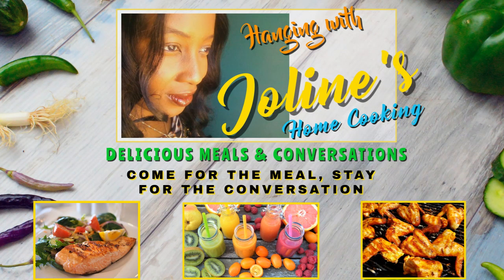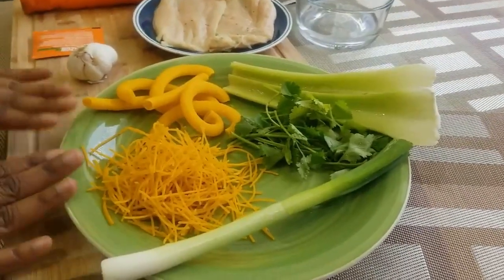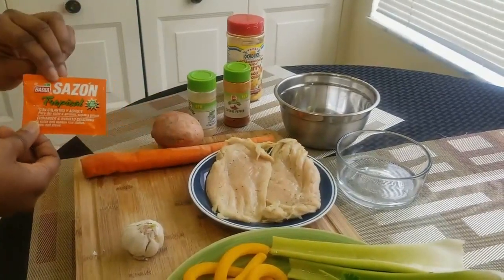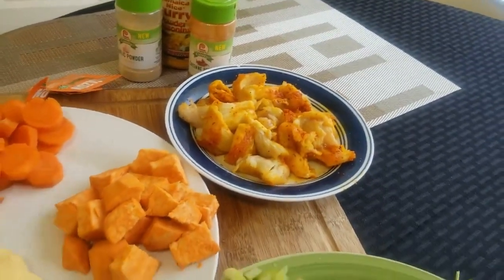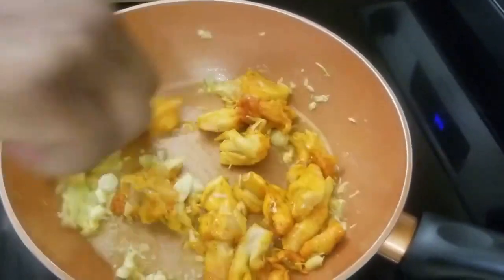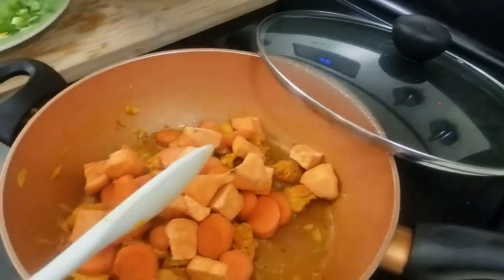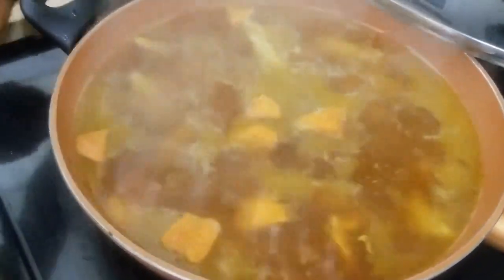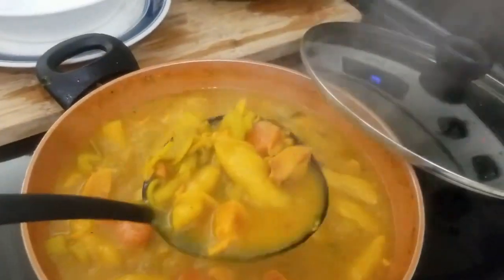Joline's Caribbean Chicken Soup with Dumplings & Vegetables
This is an easy way to make chicken soup.  You can prepare it as a quick lunch or as an appetizer. You may use any vegetables of your choice, but I am only using one carrot, two celery stalks, one small potato, and two lean pieces of chicken breast. You need a cup of flour, one teaspoon of garlic, and one teaspoon of pepper if adding dumplings. You may add the pasta of your choice.  For flavor and taste I use Sazon soup seasonings, Ocho Rios Curry seasoning and fresh garlic for the chicken and the broth. For presentation, I garnish with parsley or cilantro, or whatever you prefer.

Directions

- Wash, cut, and add seasoning to chicken  breast
- Wash and cut all vegetables
- Place 1/4 cup of olive oil in a pan or a small pot
- Add garlic - make sure it does not burn
- Add green onion
- Add seasoned chicken and sauteed for 5 minutes
- Add all vegetables and stir
- Add 4 cups of hot water (if mostly interested in the broth
       or 2-3 cups should be enough)
- Add dumplings
- Give it about 10 minutes for the vegetables and dumplings
      to be soft, but not soggy
- Add pasta (not too much  - measurement depends on
      the type of pasta chosen)
- Add Sazon seasoning and stir
- Let simmer for five minutes
- Serve in a soup bowl  and add garnish (parsley of cilantro)
- You may serve with bread if not using dumplings (your decision)